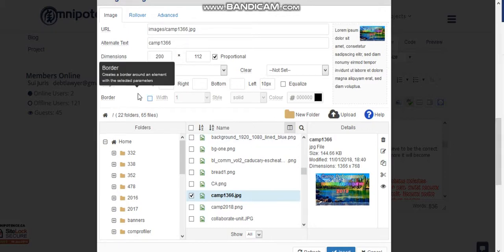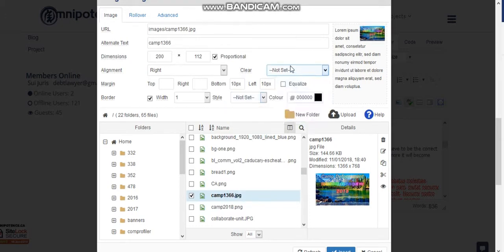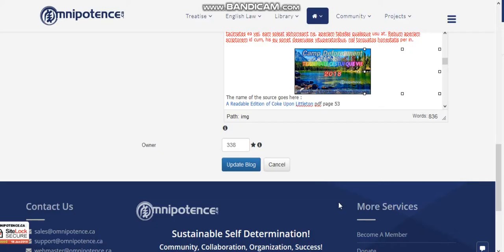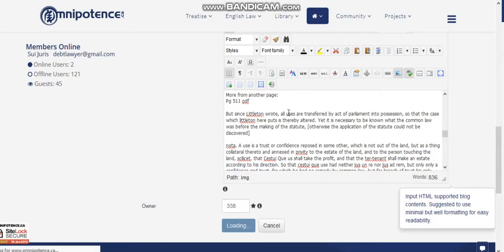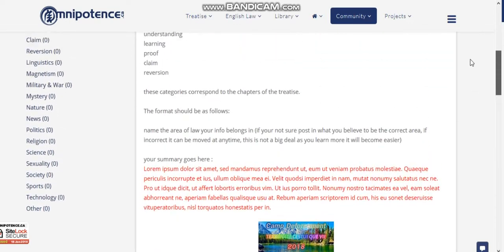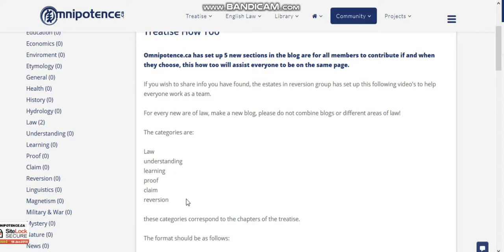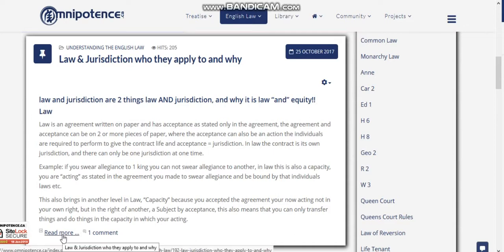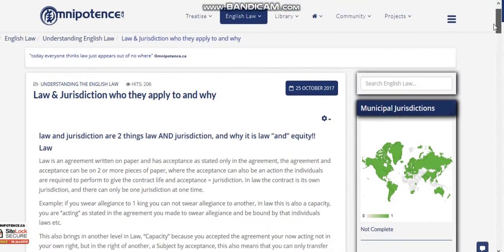How Too add Blog part 2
Part 2: How to Create a Blog, as well as add information to Collected Papers on English Law Treatise